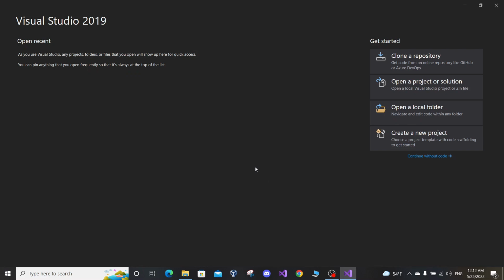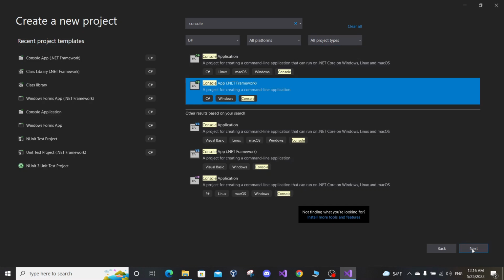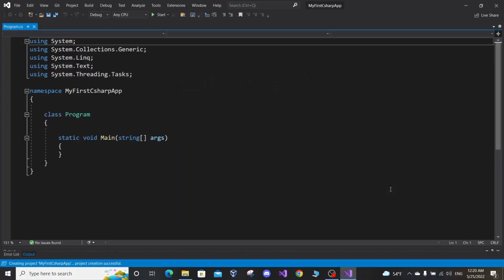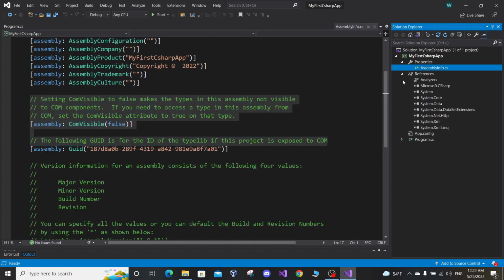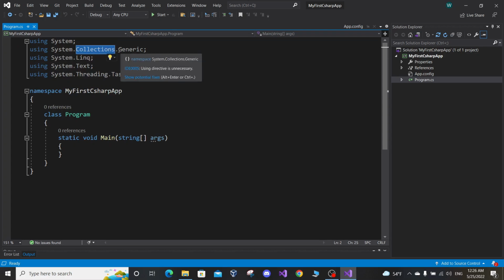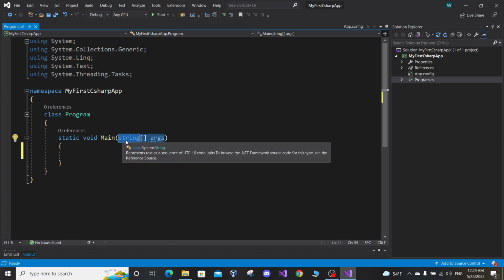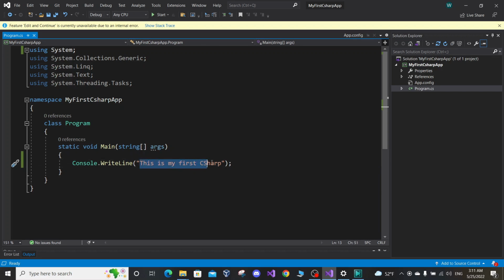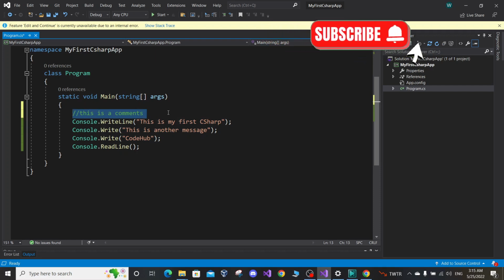.Net C# project components in Visual Studio | Creating first .Net C# project in Visual Studio